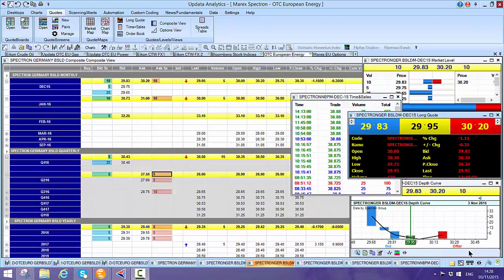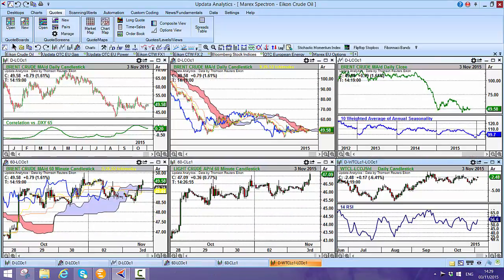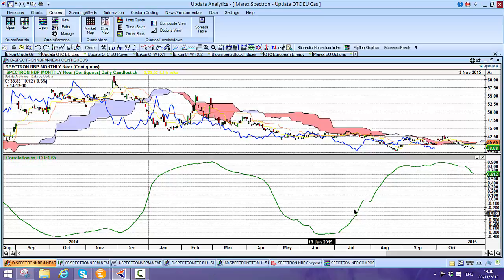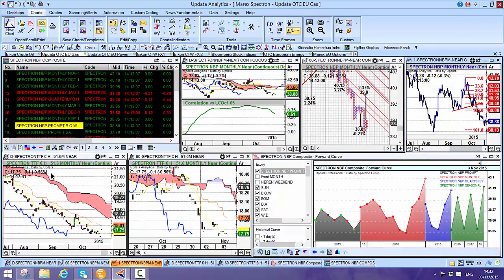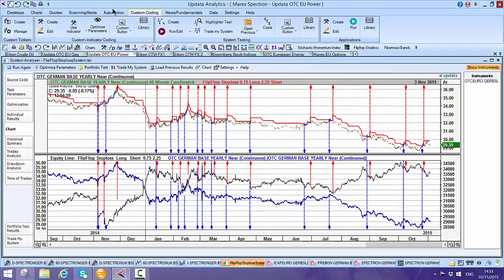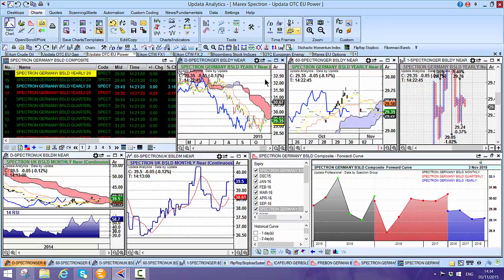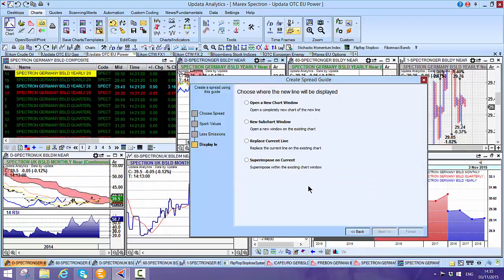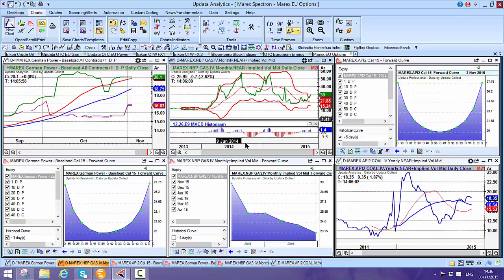Charting real time OTC energy data from Marex Spectron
Data visualization and chart analytics tools for real time OTC energy data from Marex Spectron